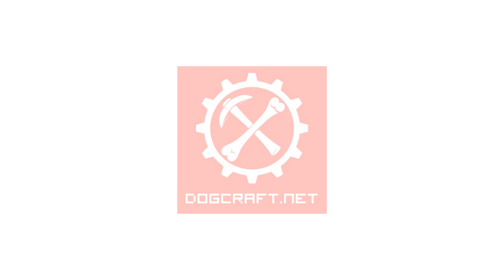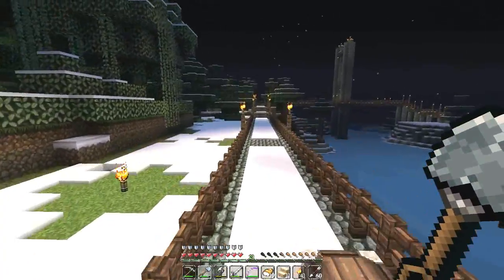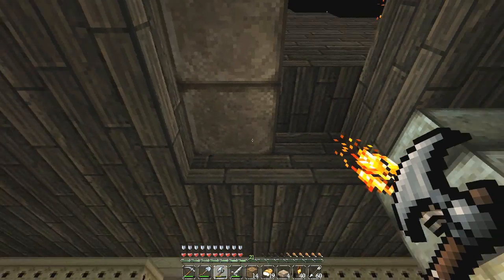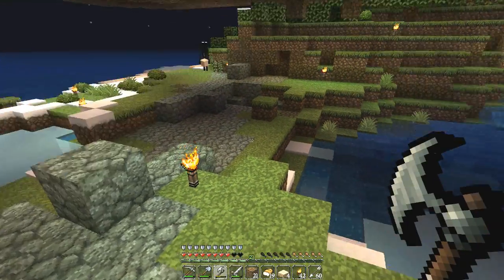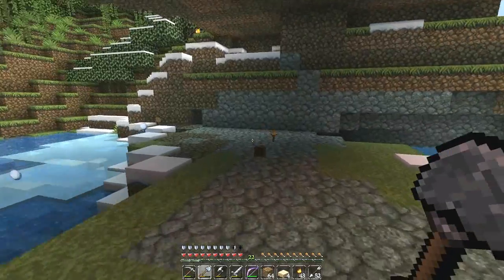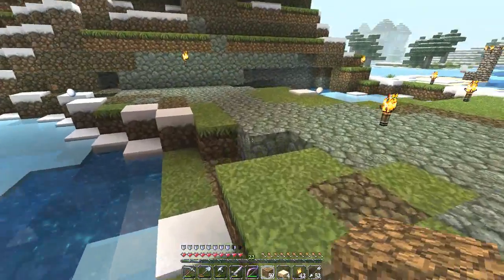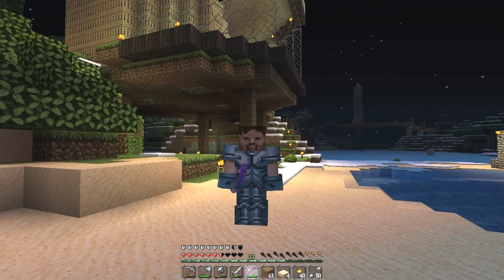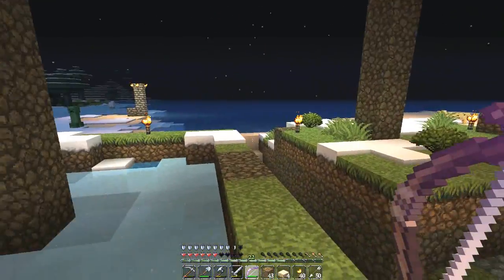[Part 96] Let's Play Minecraft - Lakeside Canals!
ReNDoG works on Canals beneath the Lakeside Villa - will they be sweet?!

RENDOG'S YOUTUBE CREATOR STUDIO:

Hardware:

4TB Harddrive (Storage + Applications)
2TB Harddrive (Windows installation)
16GB RAM

Software:

OS: Windows 10 64bit
Video recording: Dxtory, Nvidia Shadowplay
Audo recording: Audacity
Editing: Sony Vegas Pro 13
Design: Adobe Photoshop 64bit